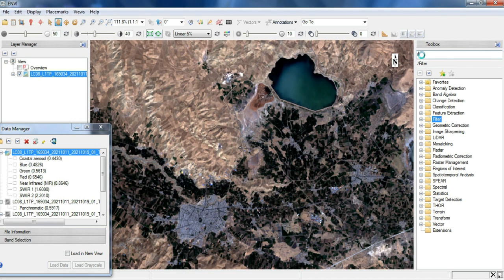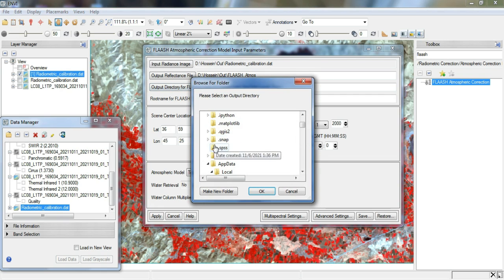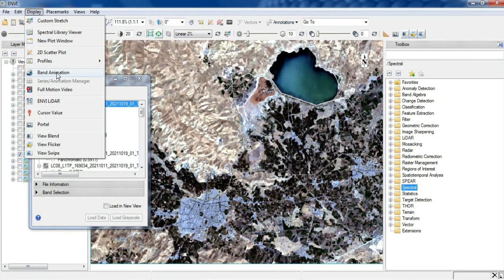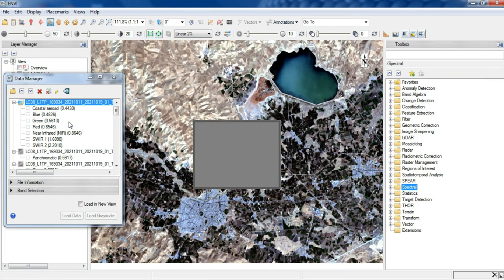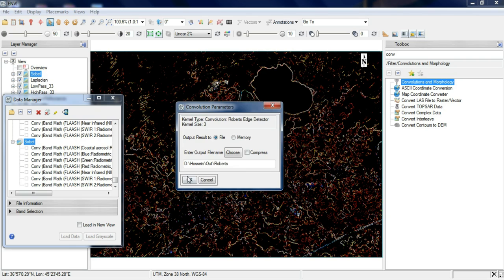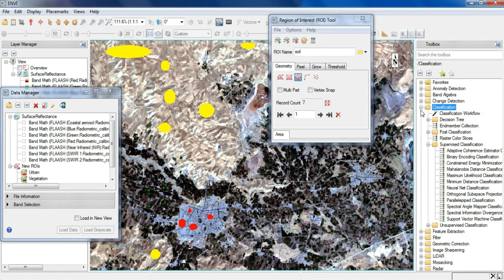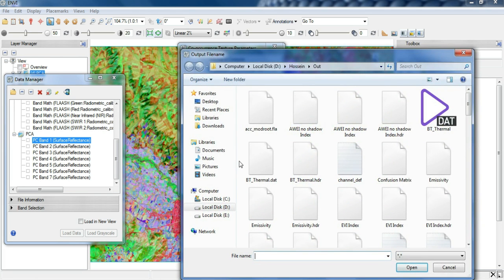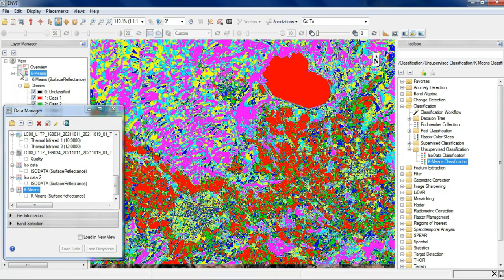Mastering ENVI and Landsat 8 Image Analysis: A Step-by-Step Beginner's Tutorial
ENVI is software for processing and analyzing geospatial imagery. ENVI handles hyperspectral, LiDAR, and other remotely sensed data sets easily with both wizard-based approaches and allowing users to program operations.
in this comprehensive video we've completely covered the most applicable, common, and essential topics in the ENVI software including Image Pre-Processing steps such as radiometric and atmospheric corrections, working with Thermal bands and processing them, applying different water indices, vegetation indices, Mosaic, PCA, supervised and unsupervised Classification and so many things.
▶ Topics in detail includes:
00:00 - Introduction to ENVI
00:18 - Pre-Processing Landsat 8 Image
02:10 - Radiometric Calibration Landsat 8
04:23 - FLAASH Atmospheric Correction in ENVI
12:18 - Surface Reflectance
14:26 - Pre-Processing Thermal bands
14:37 - Radiance Thermal Bands
15:43 - Brightness Temperature
16:28 - Thermal Atmospheric Calibration
17:10 - Estimating Land Surface Temperature Landsat 8 in ENVI
19:45 - Water Indices
19:52 - Normalized Difference Water Index (NDWI)
21:18 - Water Ratio Index (WRI)
22:20 - Automated Water Extraction Index no shadow (AWEI_nsh)
23:43 - Vegetation Indices
23:47 - NDVI Index
24:36 - Ratio Vegetation Index (RVI)
25:03 - Enhanced Vegetation Index (EVI)
26:21 - Soil Adjusted Vegetation Index (SAVI)
27:51 - Spectral Library Viewer
29:09 - Draw profiles (spectral)
30:10 - Band Animation in ENVI
31:04 - Portal
31:54 - View Blend
32:07 - View Flicker
32:16 - View Swipe
32:39 - Apply filter using Landsat 8
35:35 - Anomaly Detection
37:35 - Image Classification in ENVI
37:42 - Training samples
39:25 - Landsat 8 Classification in ENVI
40:22 - Accuracy Assessment
43:32 - Apply PCA in ENVI
45:21 - Extract Texture in ENVI
48:39 - Image Sharpening
51:46 - Unsupervised Classification
51:54 - Iso data classification
53:01 - K-Means Classification
53:53 - Mosaic Landsat 8 Images

Surely this video is a Full Course and a complete beginner's guide to ENVI and Landsat 8  that contains everything you may need. it is applicable for beginners, primary education and even advanced users. Moreover Everything has been applied to the Landsat-8 images entire the video to be a base for you. By following the video you can utilize the same steps for other images if you need.
Check the video out. if you have questions about the video, ask in the comments.
A complete beginner's guide to ENVI using Landsat 8 image - ENVI full course video